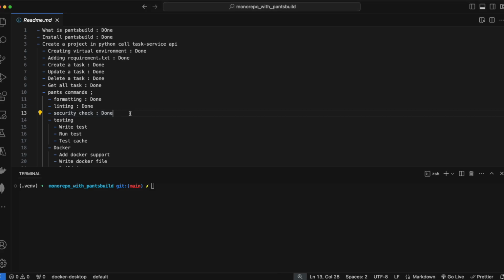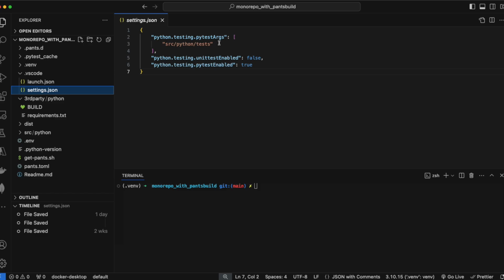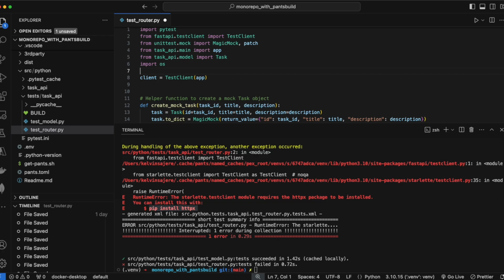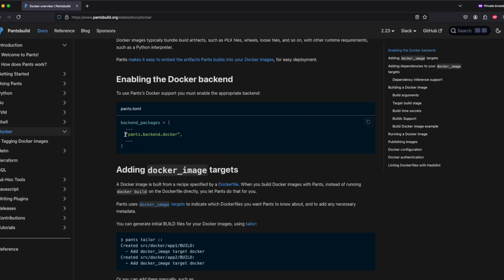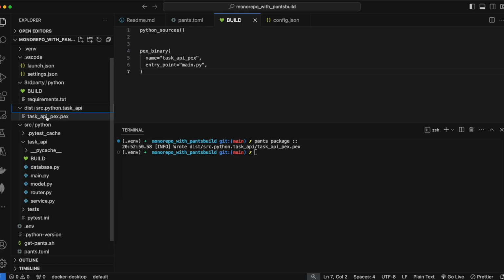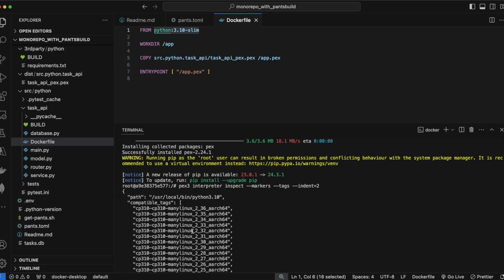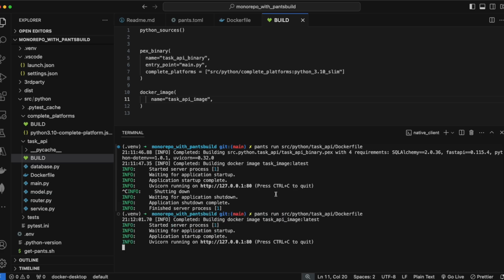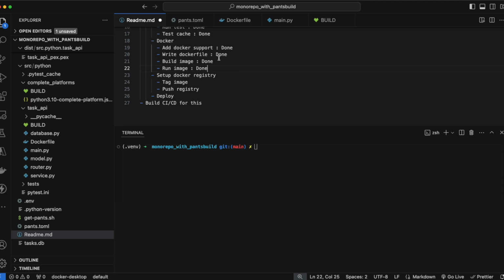Monorepo Series: Part 4: Effortless Testing and Dockerizing Your Code with Pants Build System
Streamline your development workflow with Pants Build System! In this video, we’ll cover how to:
✅ Test your code seamlessly using Pants
✅ Build a Docker image for your project
✅ Run your Docker container like a pro

Whether you’re a beginner or looking to optimize your CI/CD pipeline, this video has you covered. Learn how Pants simplifies your codebase management, testing, and containerization. 🚀

Chapters:
0:00 - 4:05 - Introduction
4:05 - 8:05 - Explaining test files
8:05 -  12:53 - Running Pytest
12:53 - 15:20 - Setting up pants test
15:20  - 25:08 - Setting up Docker
25:08 - 38:05 - Create Dockerfile
38:05 - 01:01:00 - Running Docker container
01:01:00 - End - Outro

Ready to level up your dev game? Watch now!